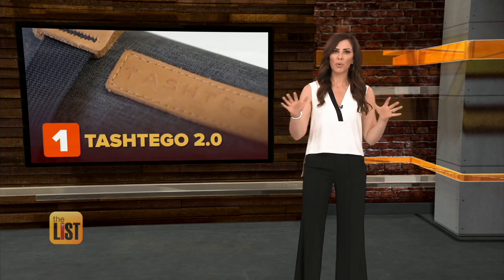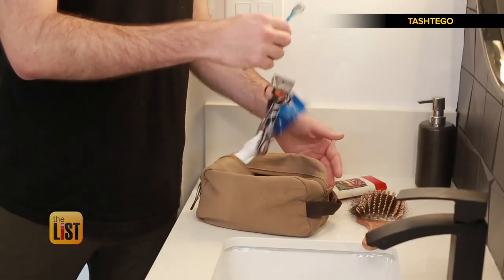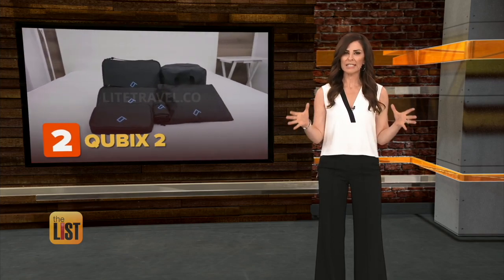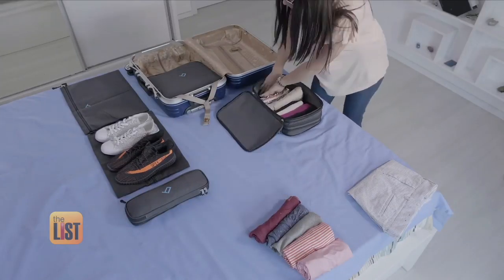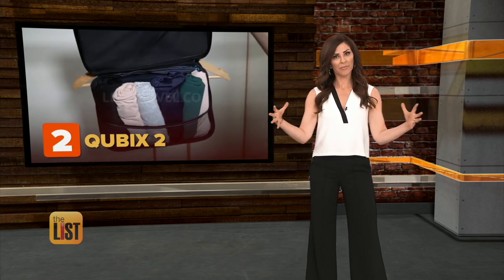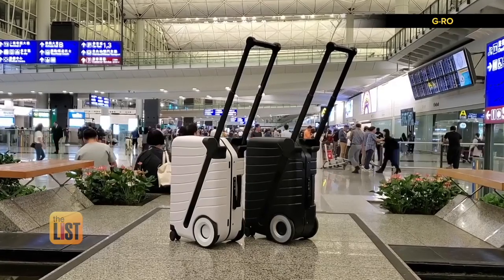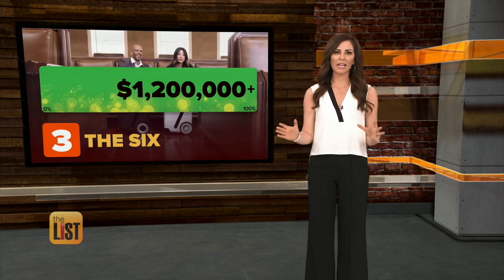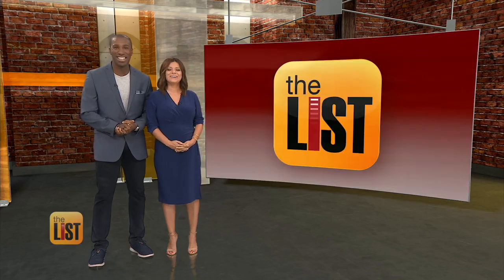3 Travel Bags to Help Make Your Next Trip a Breeze